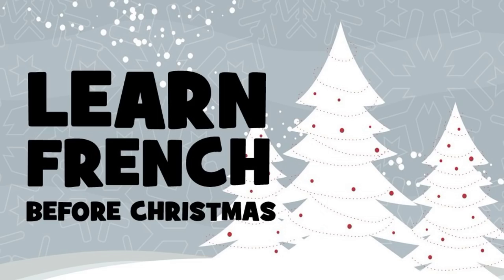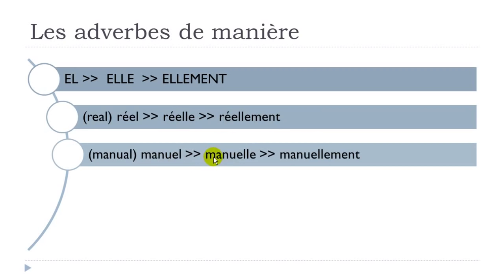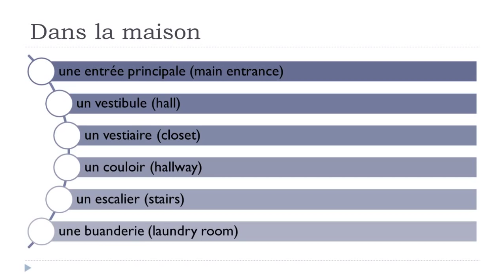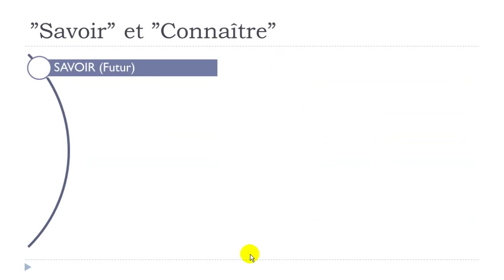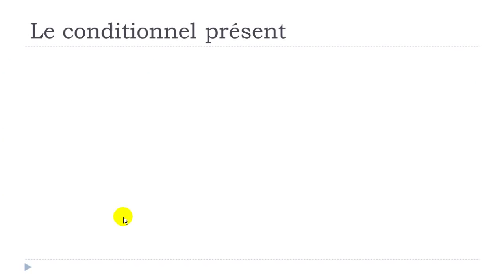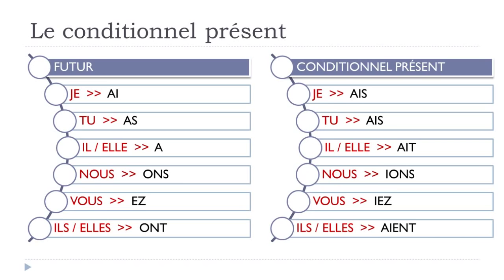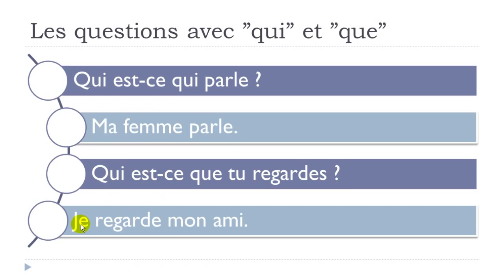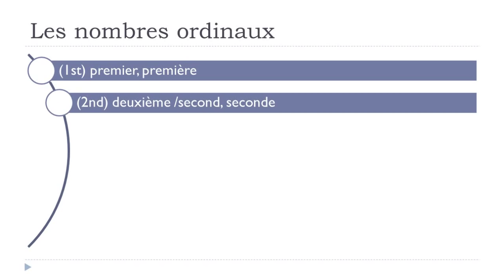Learn French before Christmas # Day 11